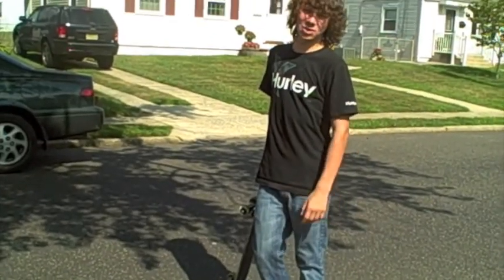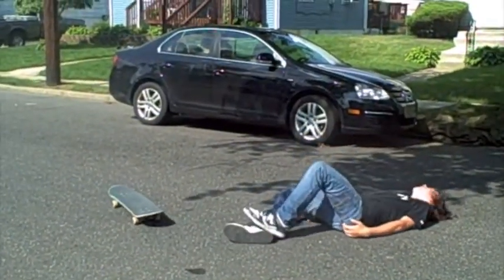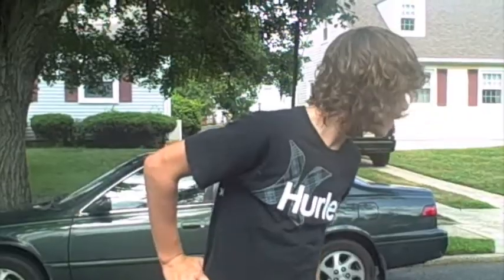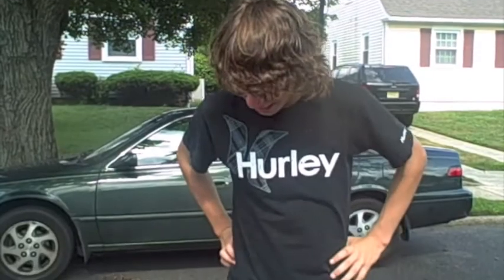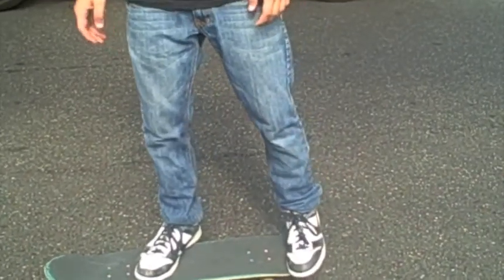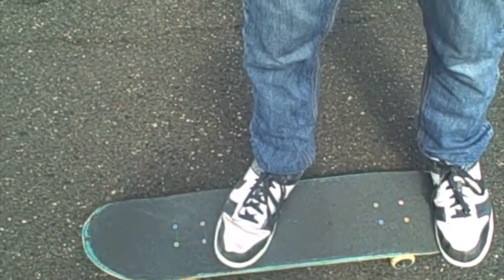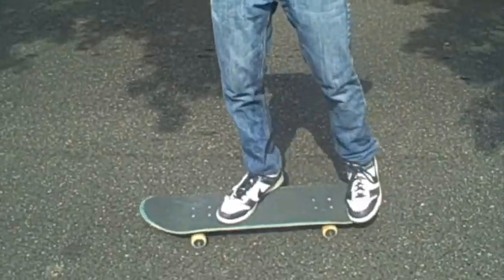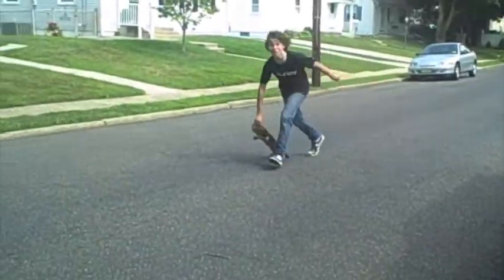How To Pop Shuv-it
How to pop shuv it with Mike Fransko...
if you have any certain tricks that you would like a trick tip for message us and we'll have it done asap.